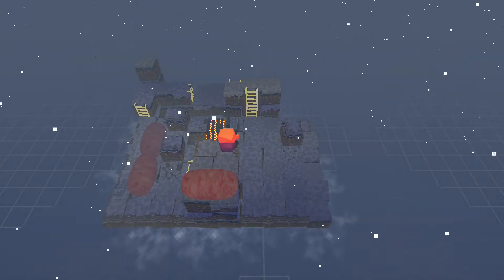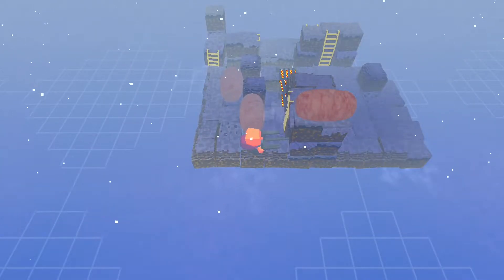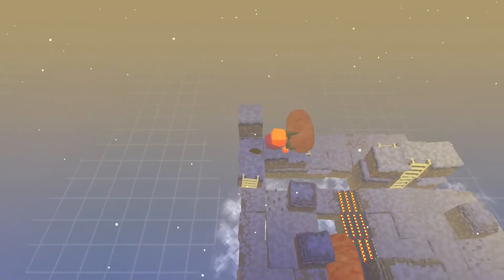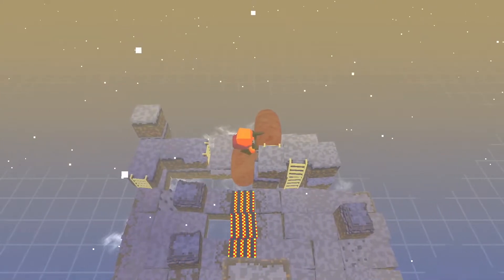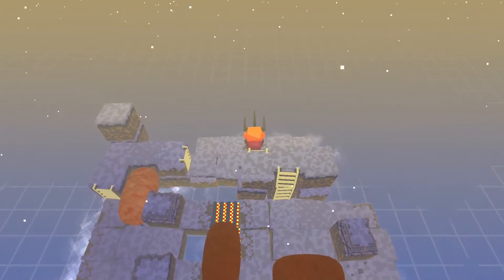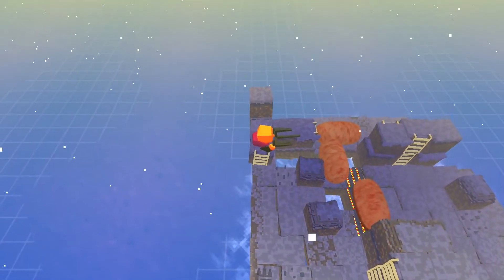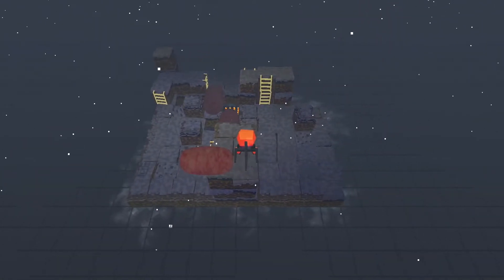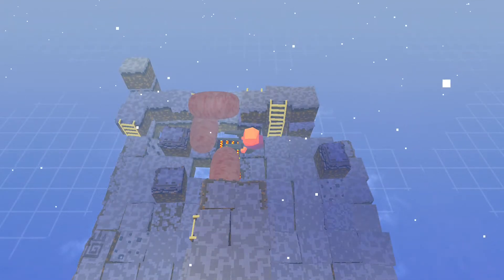Cold Frustration - Let's Play Stephen's Sausage Roll - Part 9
Puzzle solved: Cold Frustration

Stephen's Sausage Roll is a 2016 puzzle video game developed and published by Stephen Lavelle at Increpare Games. The player controls a character who pushes sausage links to grilling locations on a grid. Prior to its release, fellow indie developers Bennett Foddy and Jonathan Blow both praised the game for its difficulty and originality.